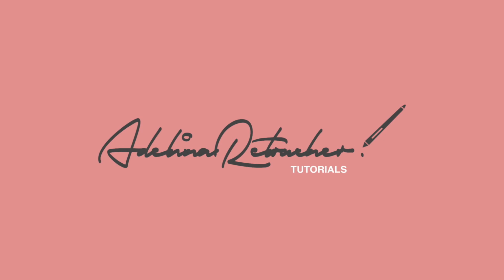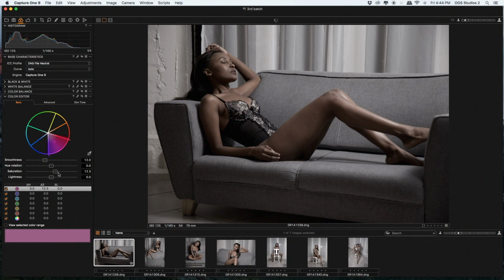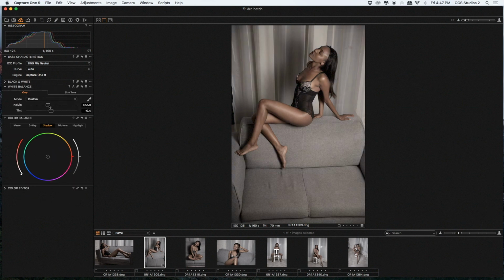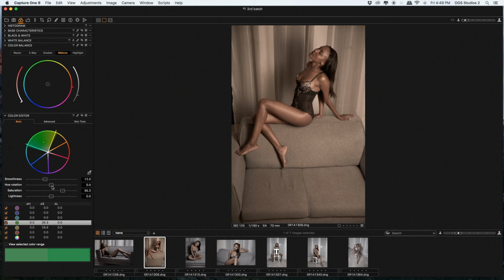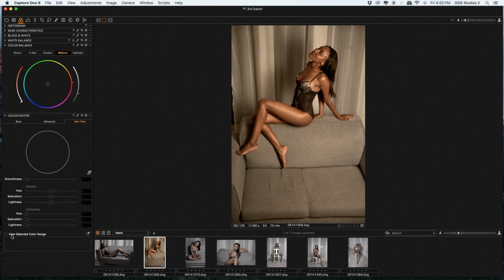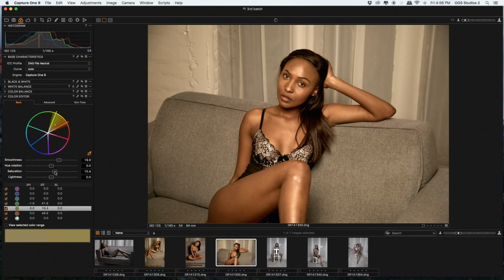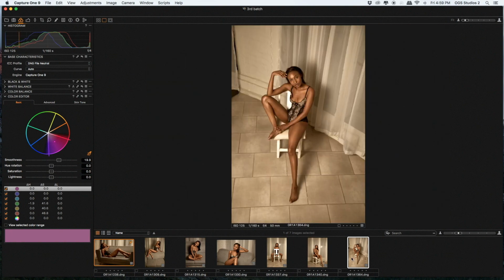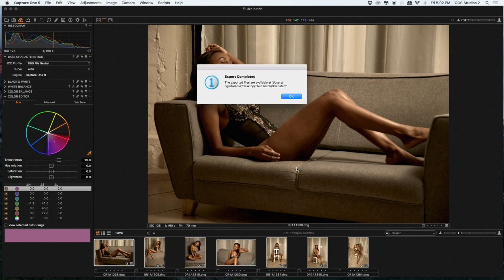How to edit with Capture one pro : Simple adjustments.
I am a newbie sharing  the simple adjustments in capture one pro 9. Enjoy!.